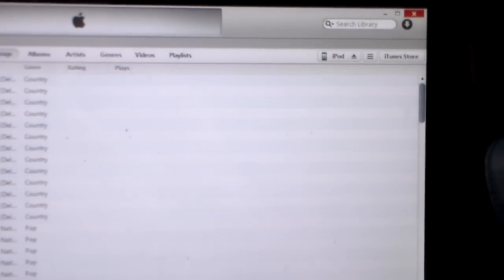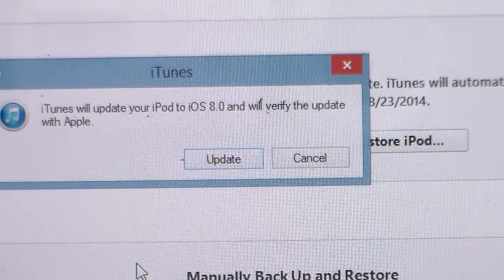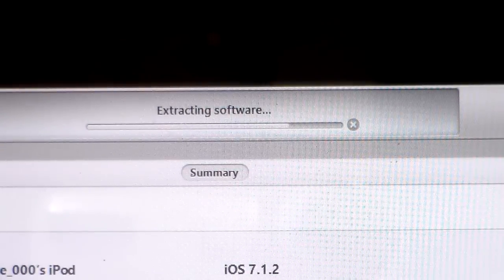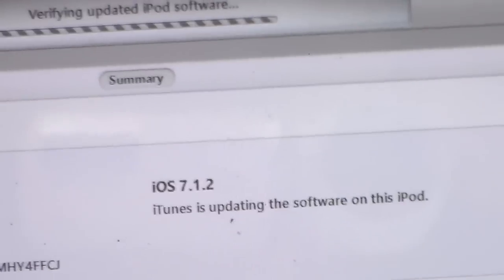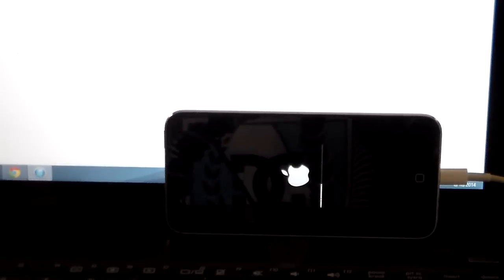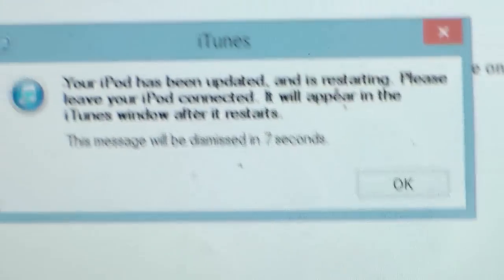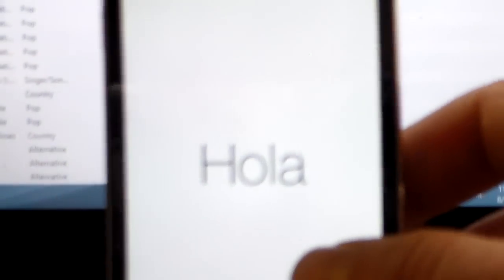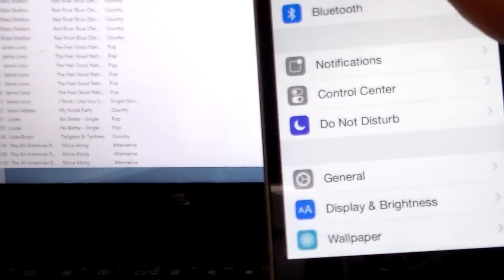Install IOS 8 GM/Beta Without UDID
A tutorial a full step by step video on how to install IOS 8 beta 5 without Activation errors and without udid